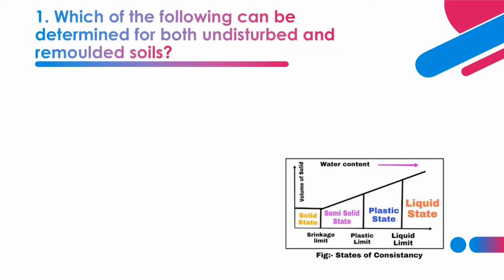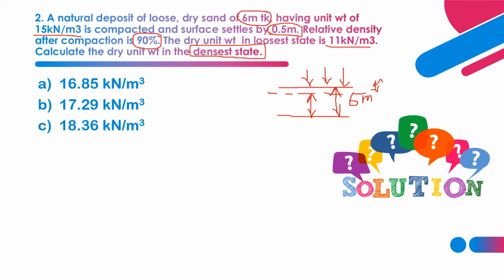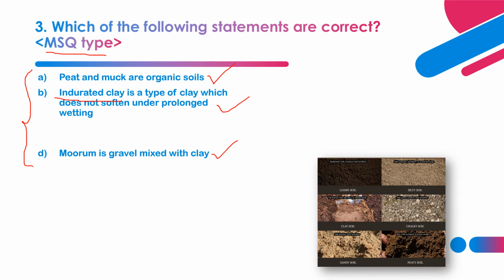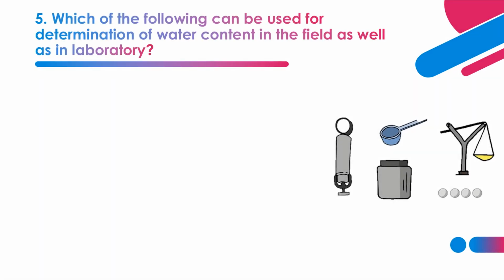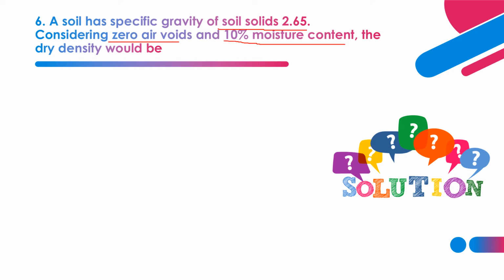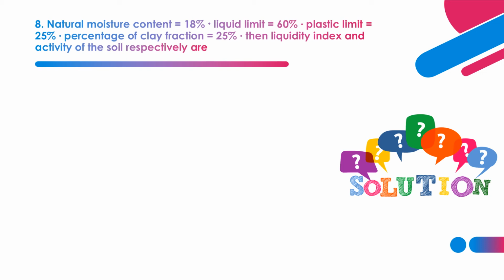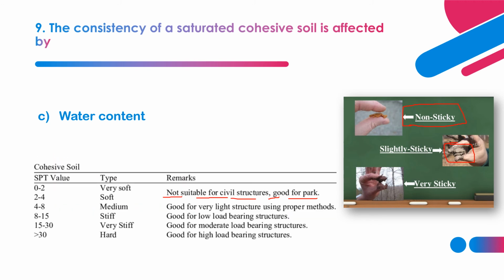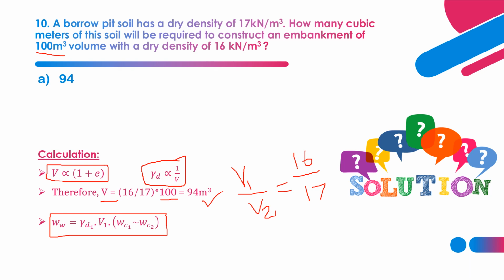Basic Soil Properties | Geotech | MCQ, MSQ, NAT | GATE Civil | ESE Civil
📌Multiple Choice Questions (MCQ), Multiple Select Questions (MSQ), Numerical Answer Type (NAT)

learn MCQ questions from building materials

00:00 | Intro
🟢MCQ  |    00:22 | Atterberg's limits
🔵NAT   |    03:04 | Relative density 🌟
🔴MSQ  |    08:31 | Types of soils
🔵NAT   |    11:38 | Density-Mass-Volume
🟢MCQ  |    14:48 | Water content determination
🔵NAT   |    19:25 | Zero air voids 🌟
🔴MSQ  |    22:12 | Aeolian soils
🔵NAT   |    24:29 | Consistency indices
🟢MCQ  |    27:30 | Consistency of soils
🔵NAT   |    30:03 | Borrow pit problem 🌟

Note: NAT type questions have no options. It is like a fill in the blank question.